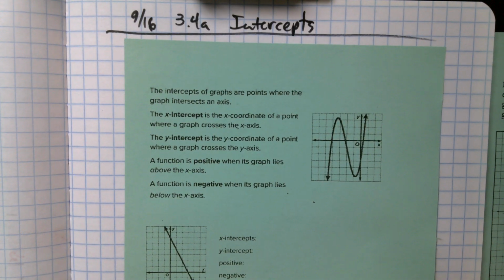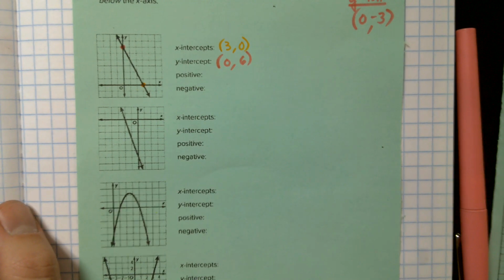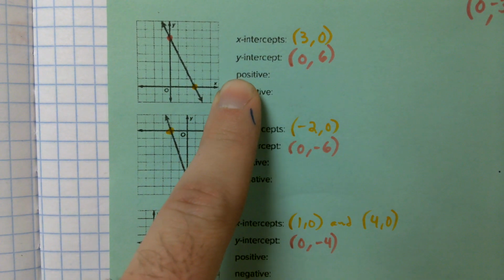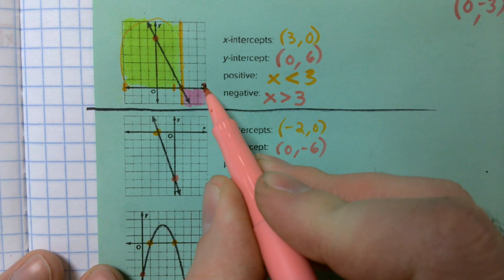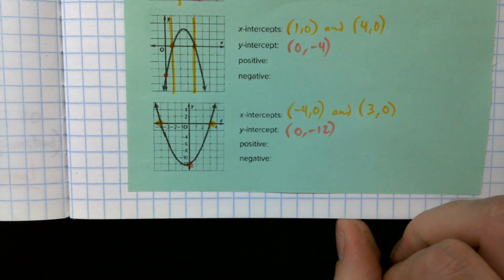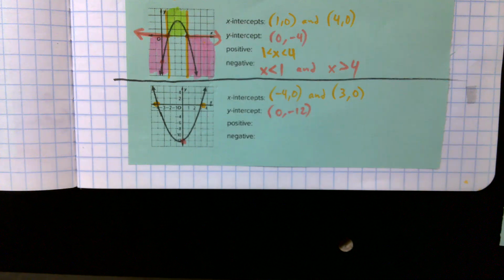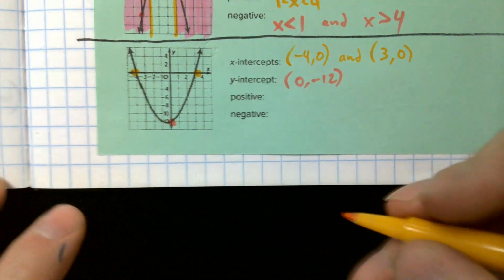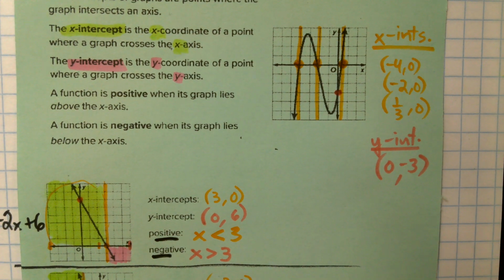3.4a Notes - Intercepts (M1)